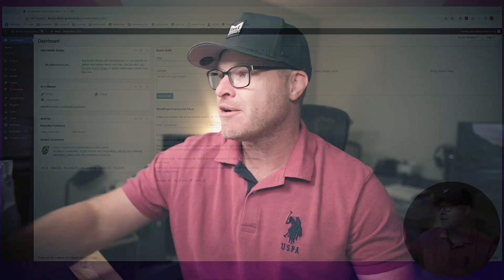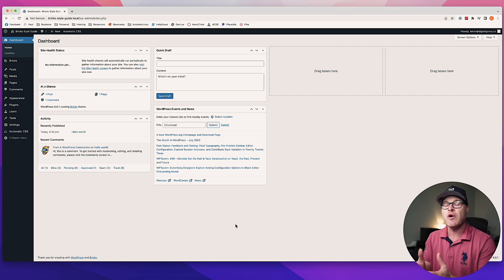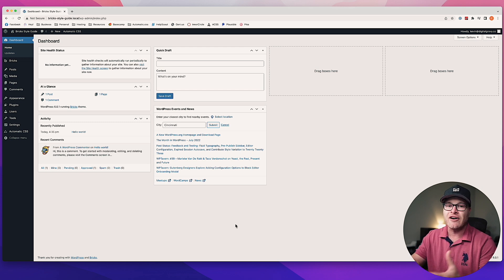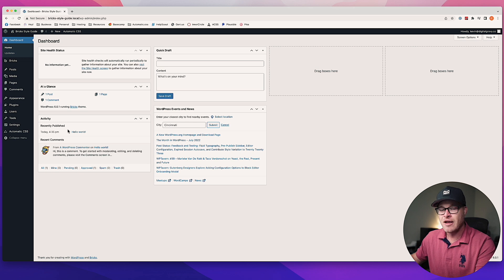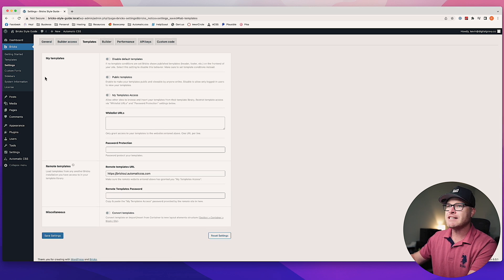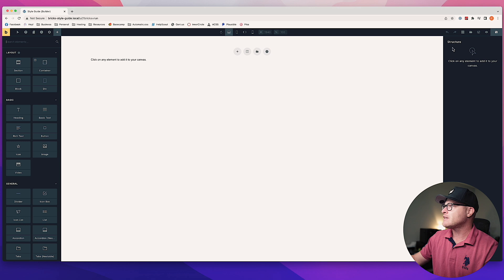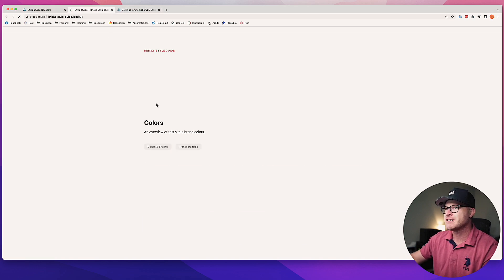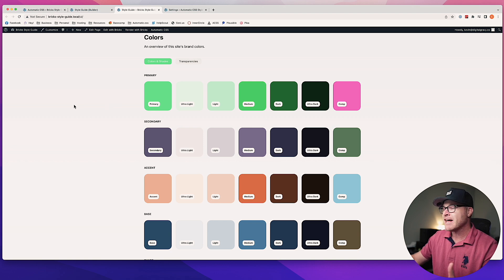How to Install the ACSS UI Style Guide in Bricks Builder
Want to add the ACSS UI Style Guide to your Bricks website? It's super easy! Follow along as Kevin adds it to a new site in this quick tutorial.

Want more helpful dev tutorials and agency-related trainings? Check out Kevin's channel @Gearyco